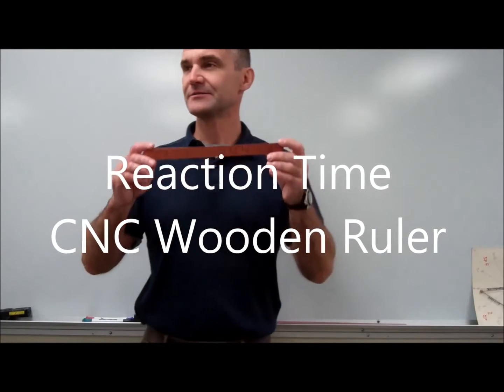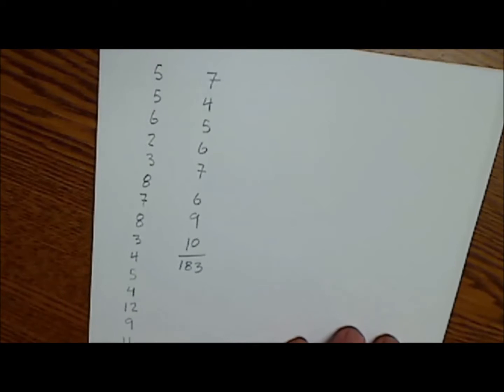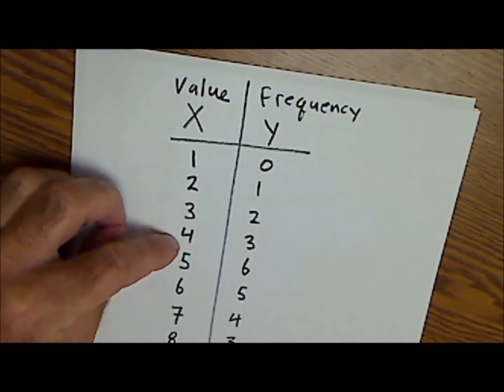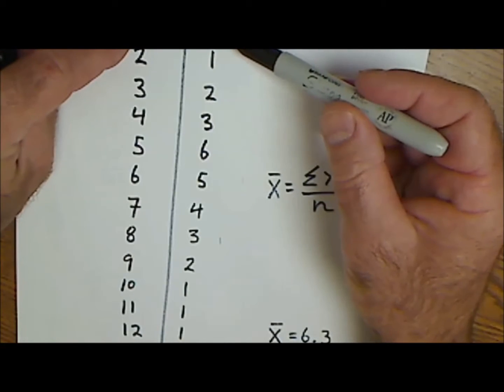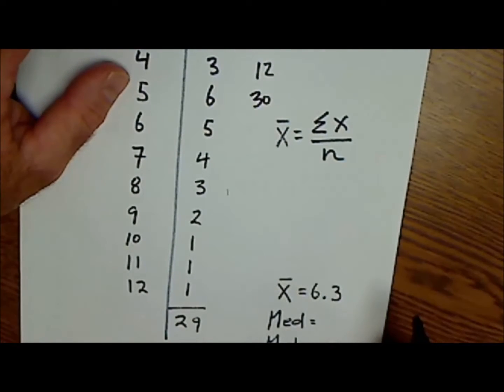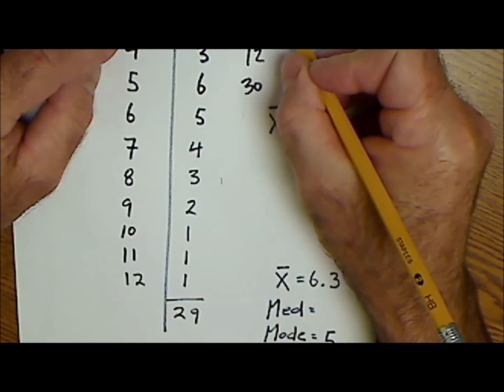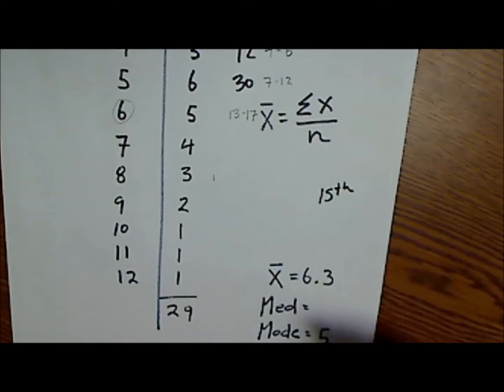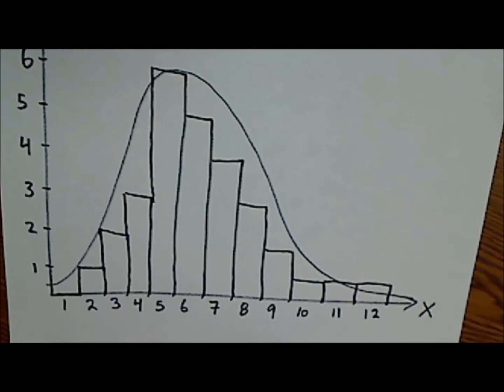Reaction Time with the CNC Ruler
Short lesson on statistics using your newly made CNC Wooden Ruler. Learn Mean, Median, and Mode in this fun game. Create a frequency distribution and put that in a histogram to see if the data is normally distributed. Some of my favorite tools